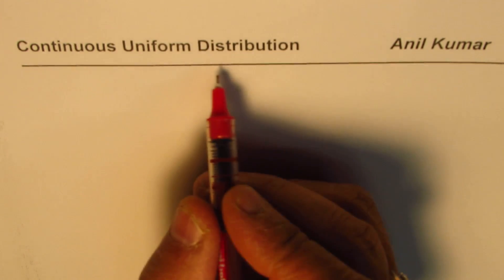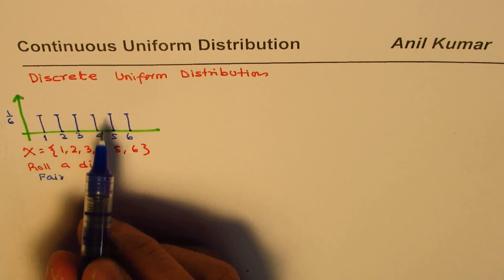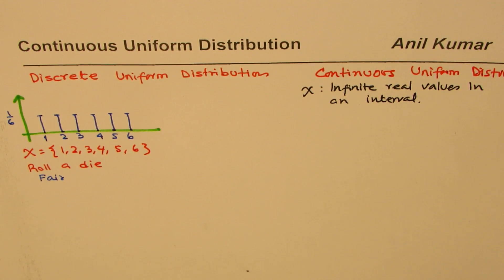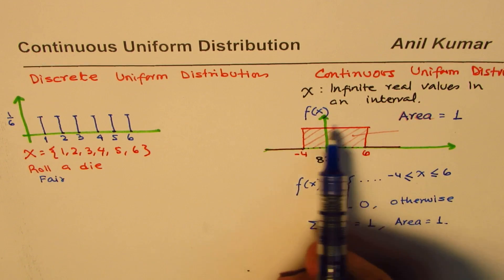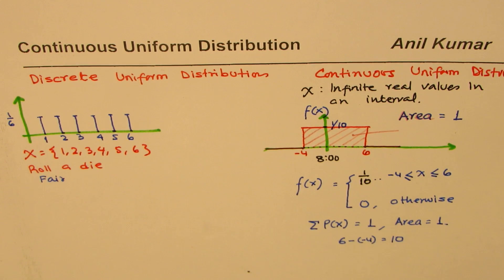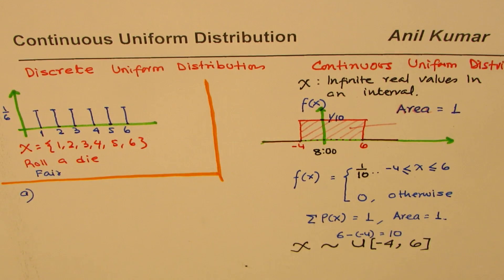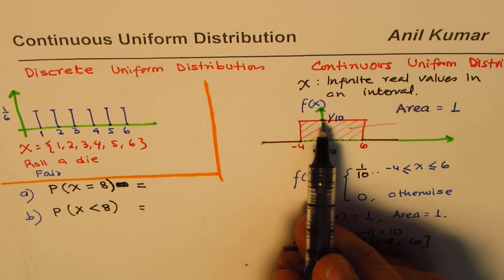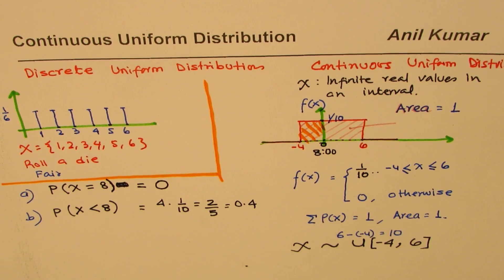Continuous Uniform Distribution Example and Concept